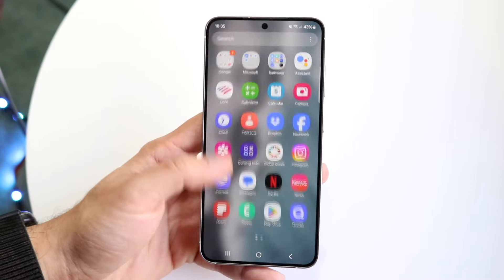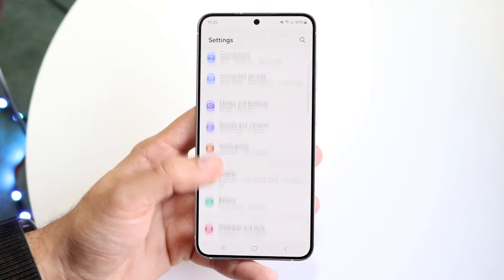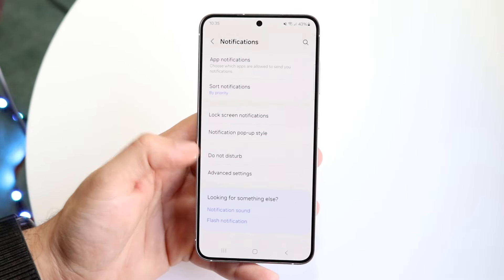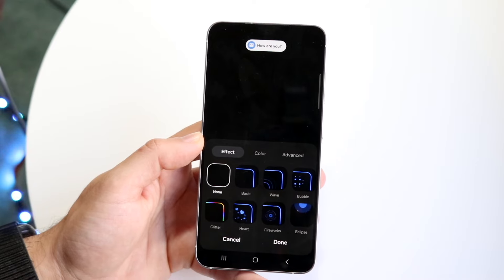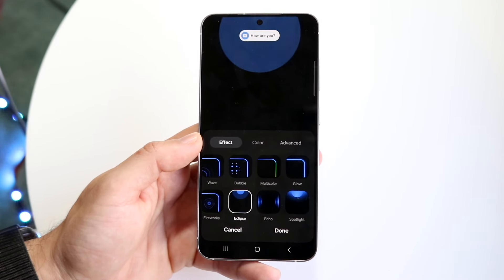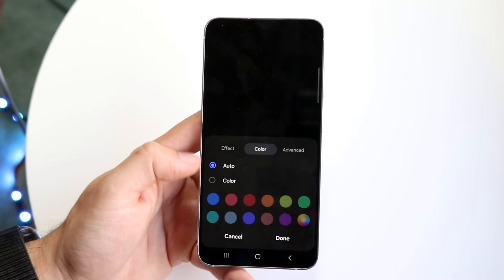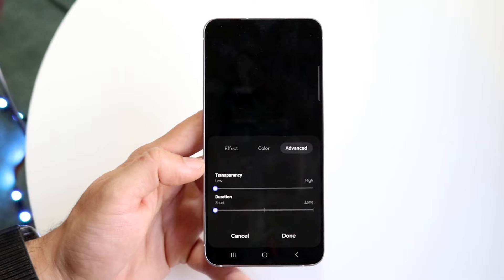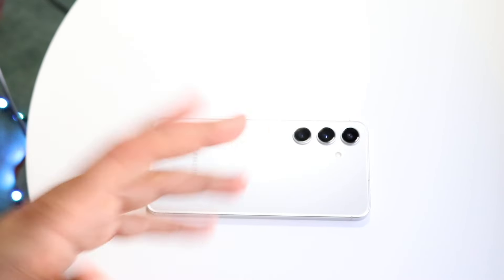How To Enable LED Notifications On Samsung Galaxy S24!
Here is exactly How To Enable LED Notifications On Samsung Galaxy S24!